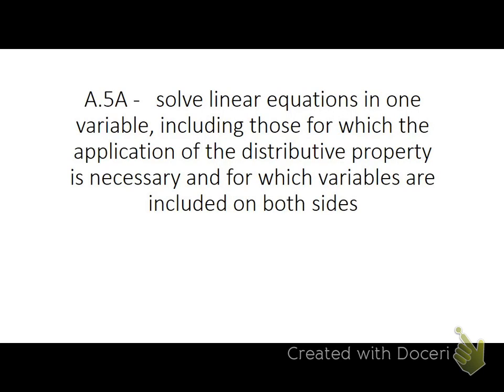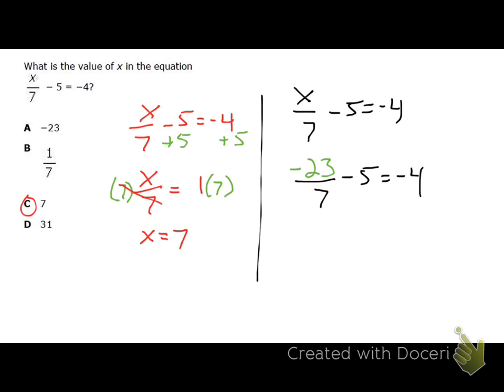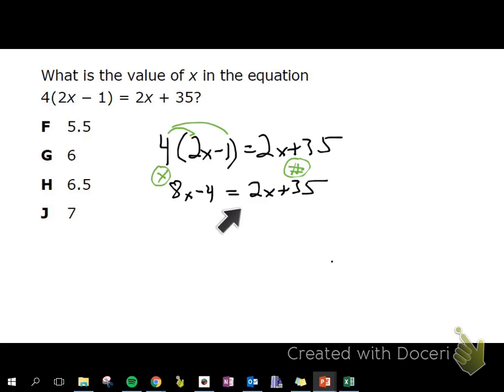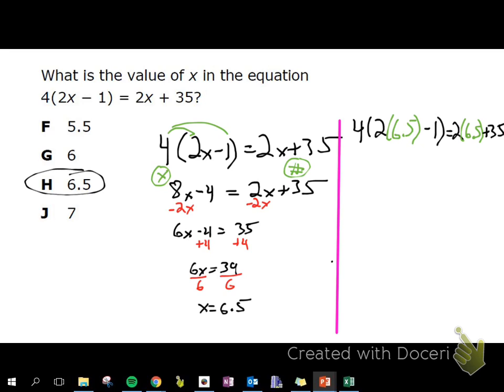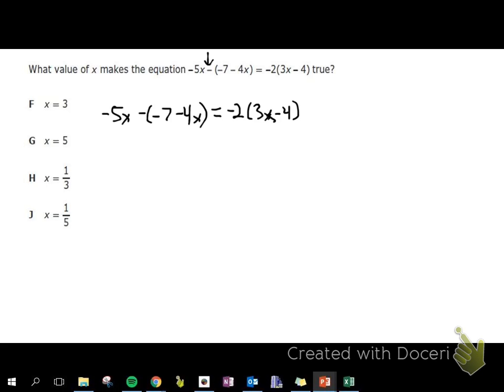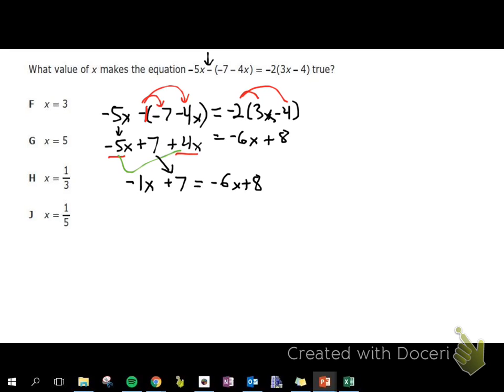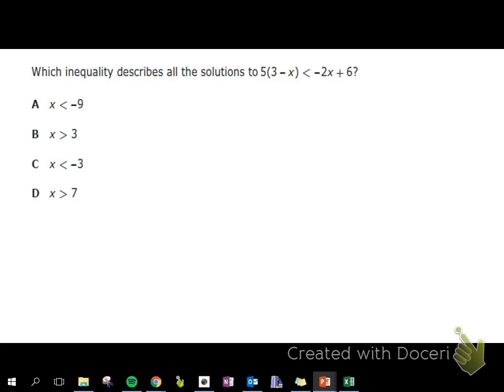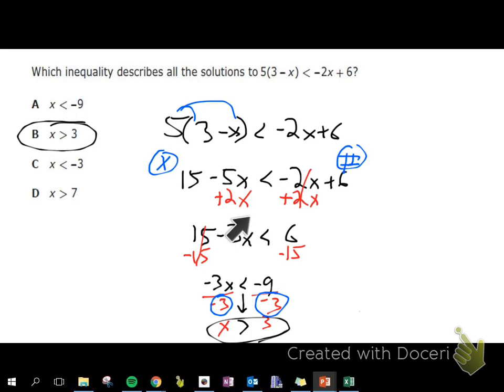Algebra 1 EOC Review - A5(A) Solve Equations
Algebra 1 STAAR/EOC released test questions. These are practice problems meant to help you review and practice as you prepare for your STAAR test / EOC test for Algebra 1 (Texas).

Readiness standard A5A: solve linear equations in one variable, including those for which the application of the distributive property is necessary and for which variables are included on both sides;

TIMESTAMPS:
0:00 Two step equation
1:00 Guess-and-check method
2:26 Multi step equation with distributive property
5:30 Multi step equation with distributive property
8:41 Multi step inequality